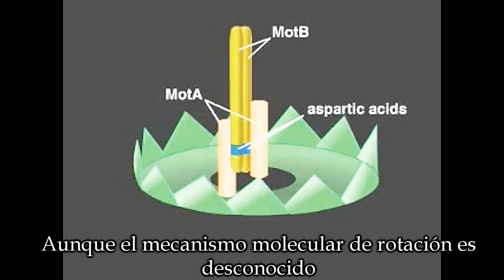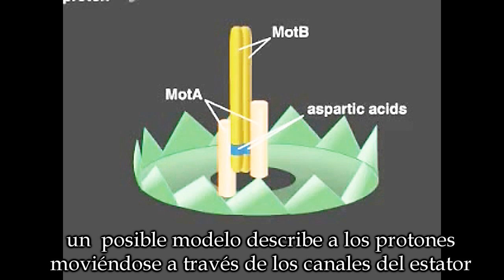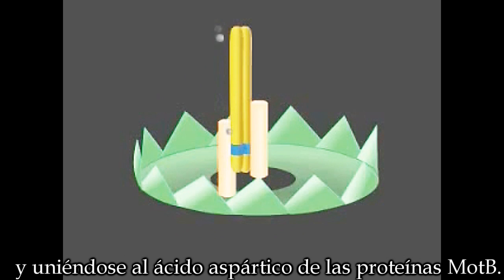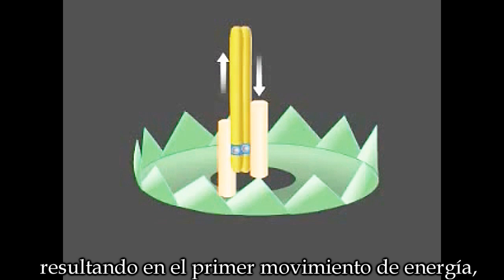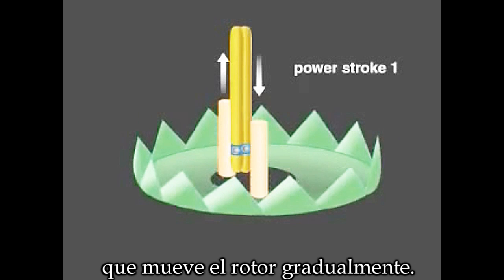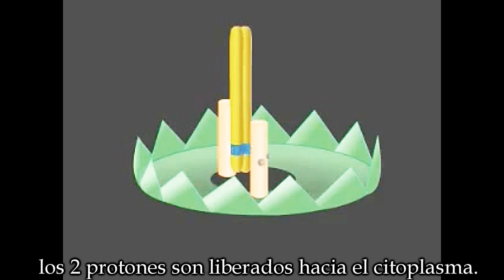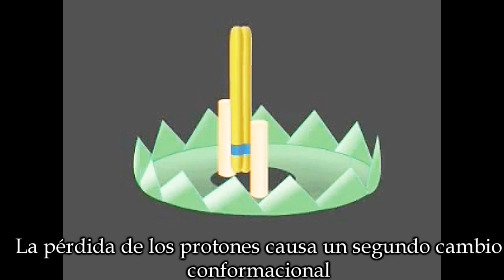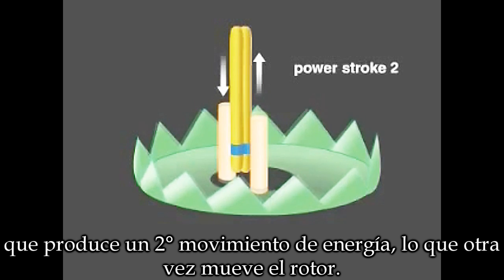Estructura y funcionamiento de los flagelos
Animación donde se explica de forma detallada y clara el funcionamiento y constitución flagelar.